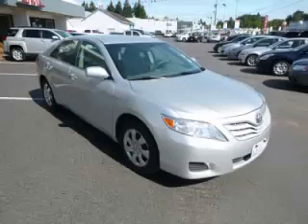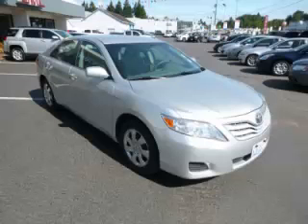2011 Toyota Camry in Gladstone OR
At Auto Town Buick GMC , our long-standing customers know us a dependable source of used pre owned vehicles, like this Toyota Camry LE4 Door , conveniently located in Gladstone, Oregon . For the absolute best in service, selection, and value, please visit our to learn more about this exceptional 2011 Toyota Camry

2011 Toyota 4 Door LE4 Door

Engine: L4, 2.5L
Fuel: Gasoline
Transmission: Automatic
Exterior Color: Silver
 Stock #: 176896
 VIN: 4T1BF3EK2BU176896